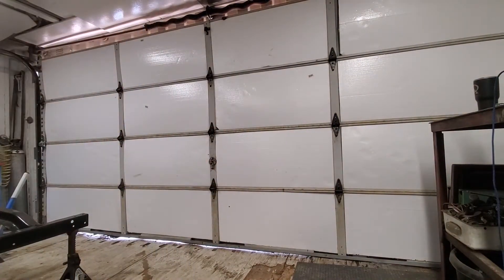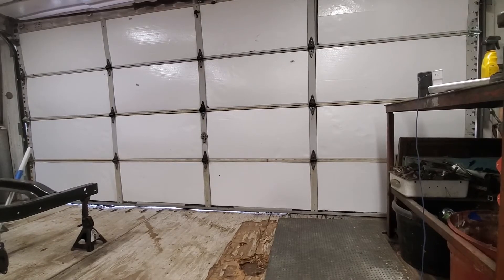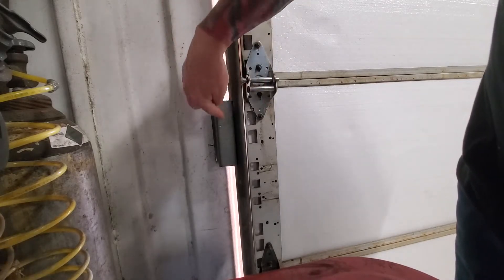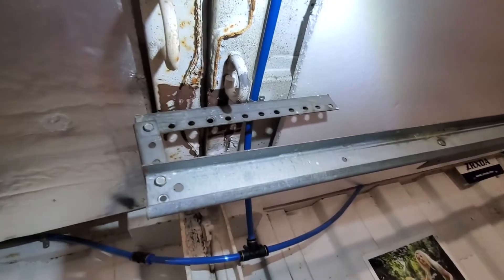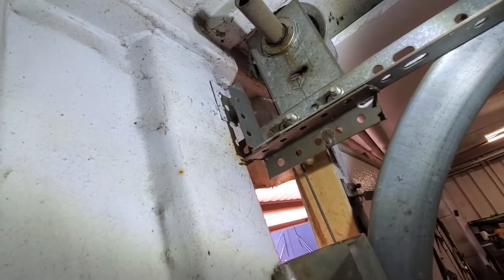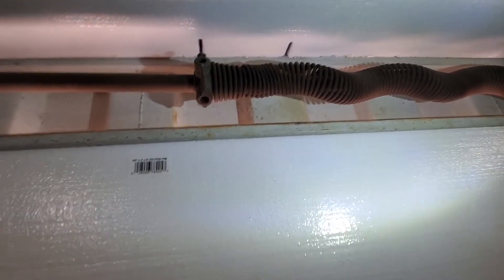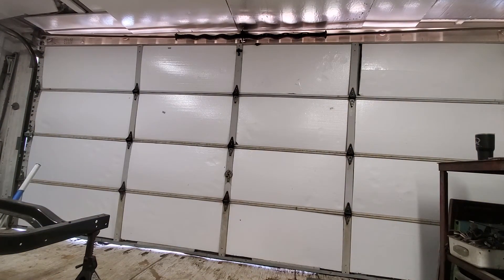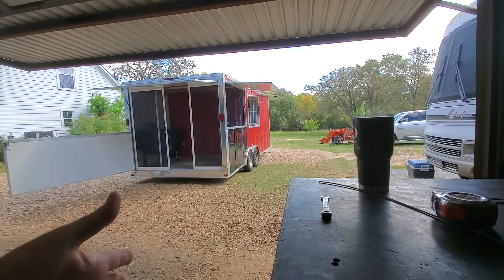Building a shipping container garage, Garage door install review